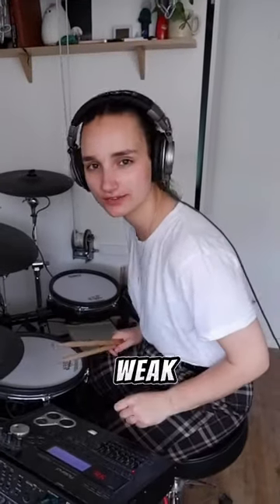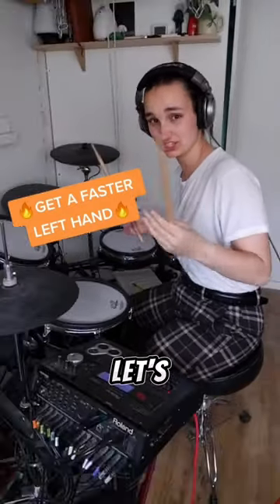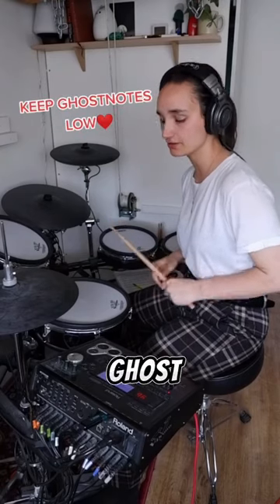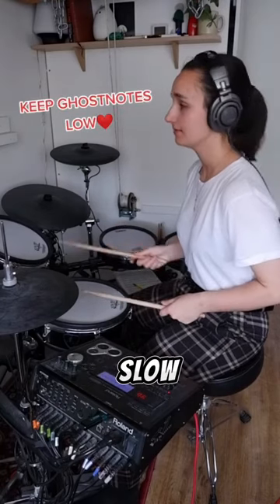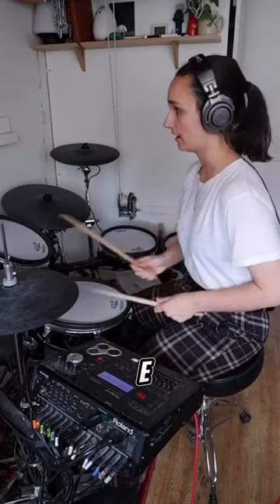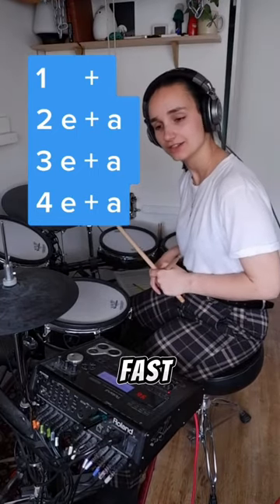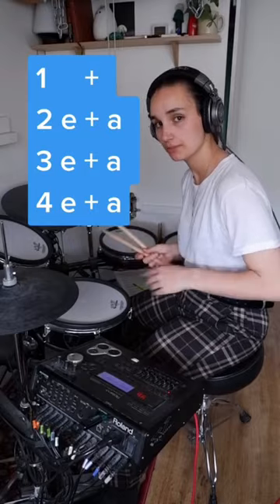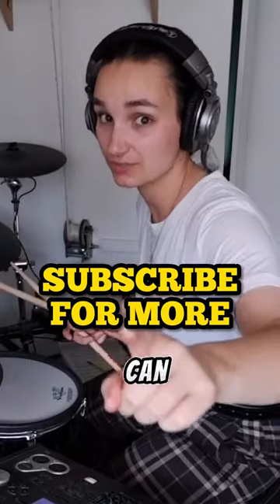Simple Hack To Drum Faster 💨🥁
Original recording and edit by @soundslikeemma